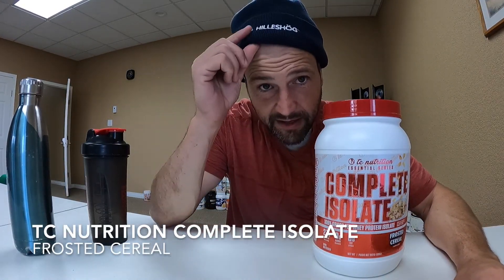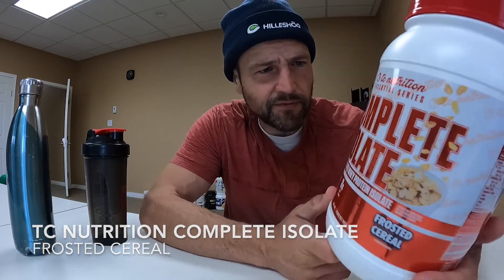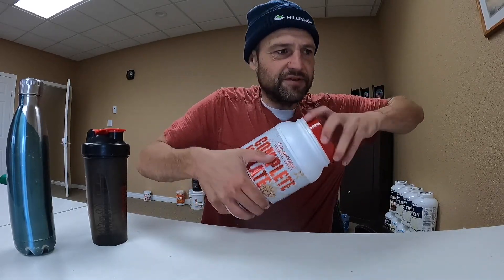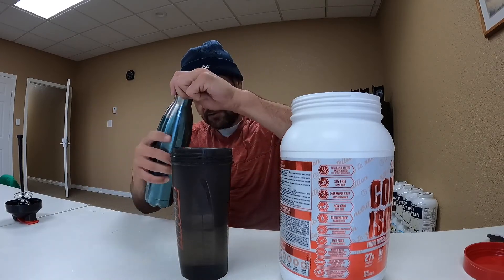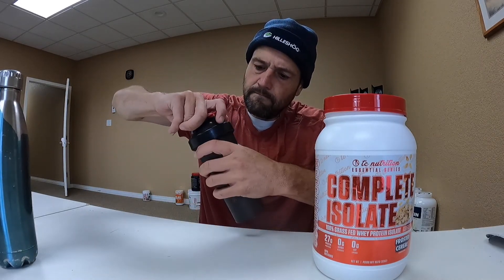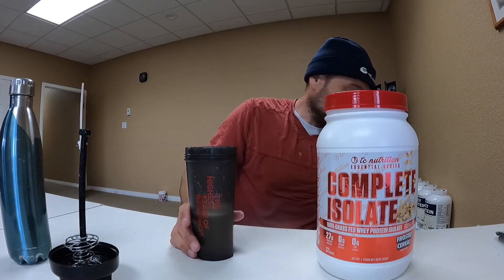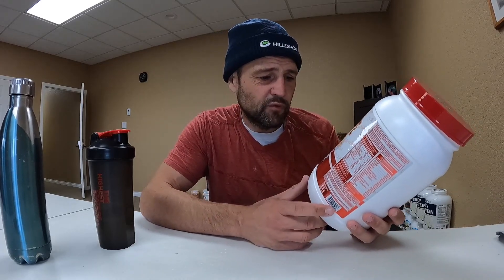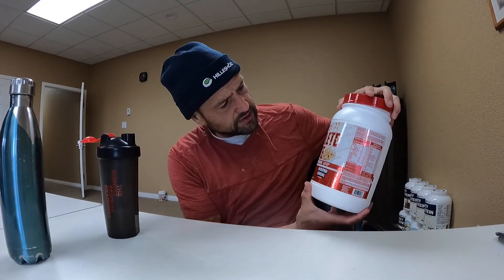Review: TC Nutrition Complete Isolate Frosted Cereal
Review of TC Nutrition Complete Isolate Frosted Cereal Flavor